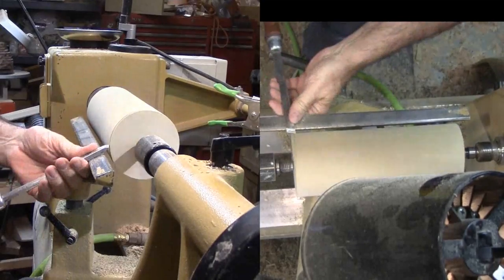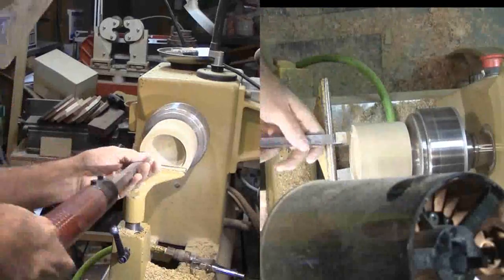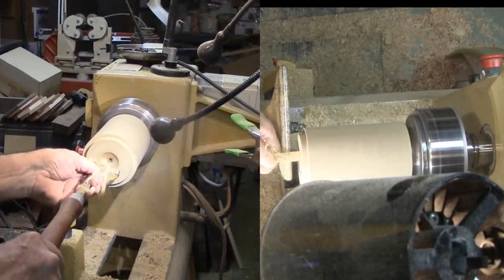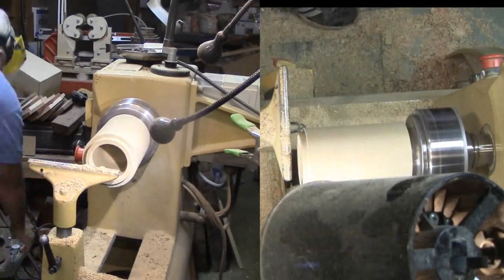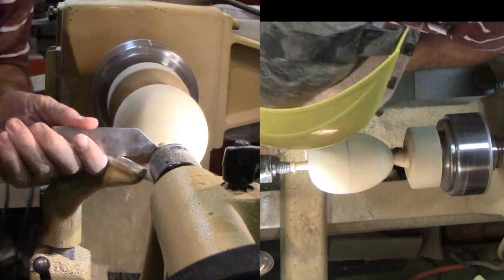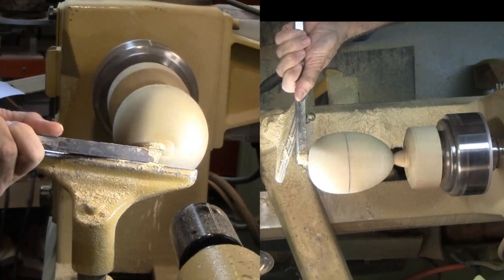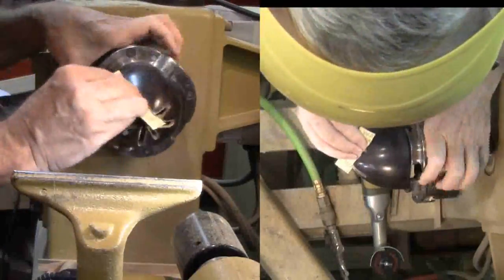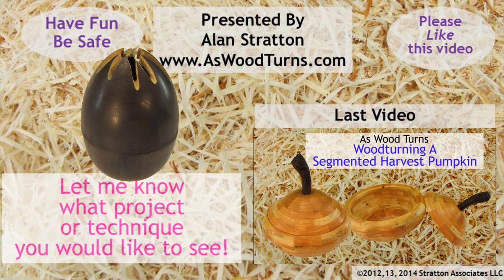Whoops! My Wood Egg Cracked Or Hatched?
In this video, I started out to make an egg shaped mold or pattern for cast

glass. Several things went wrong but were not critical until I got a nasty

catch when finishing the top of the egg. At that point, the egg's base

cracked off its remaining tenon leaving a big hole in the bottom.
What was I to do?
Following the example of great woodturners before me, I adapted the design.

It not became the remnants of a hatched egg. I don't know where the baby

bird it!
This egg is about 5 inches long and 3 inches in diameter. It is dyed black

and finished with friction polish.
& I'll let you know when the

next easy woodturning project video is ready.